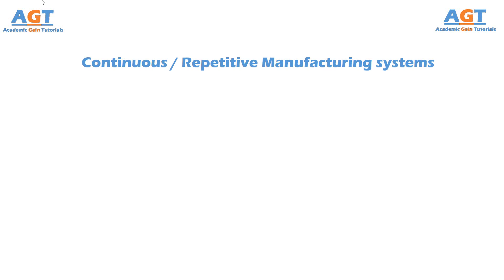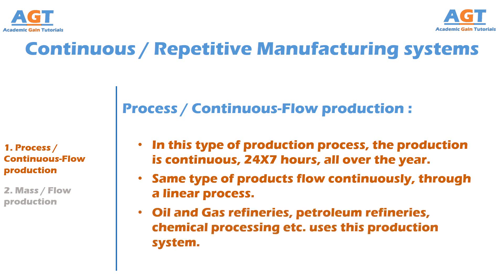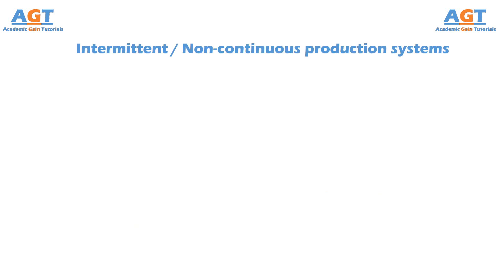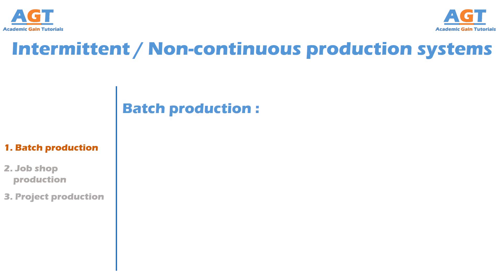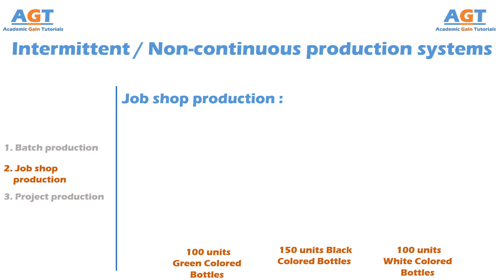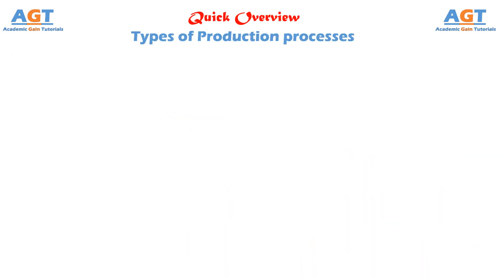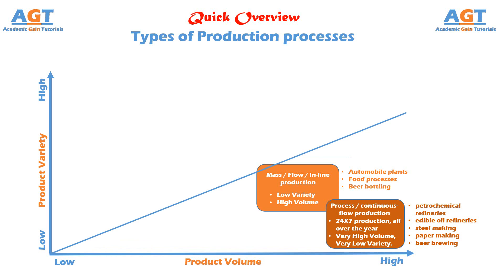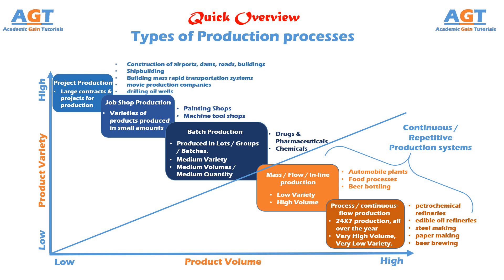Types of Production Systems (Process, Mass, Flow, Batch, Job Shop & Project Production Systems)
-Different Types of Production Processes
    -Continuous Production Systems
        -Process Production / Continuous Production
        -Mass / Flow / In-line Production
    -Intermittent Production Systems
        -Batch Production
        -Job Shop Production
        -Project Production